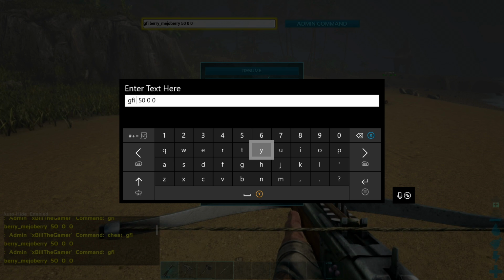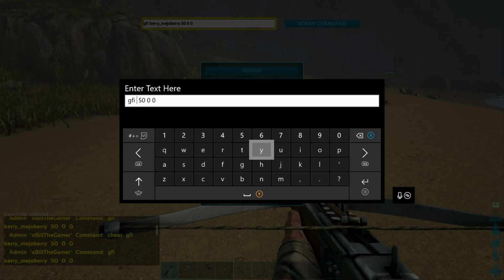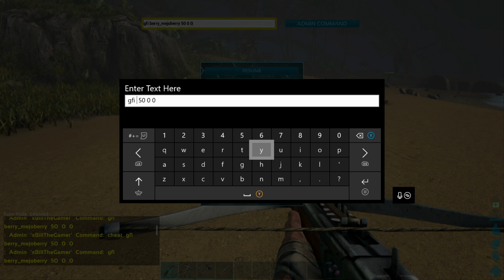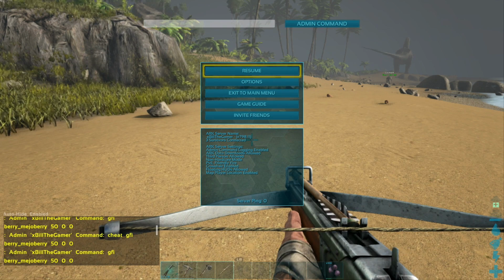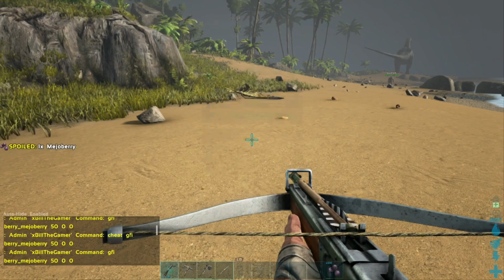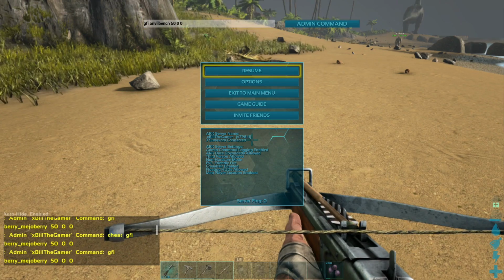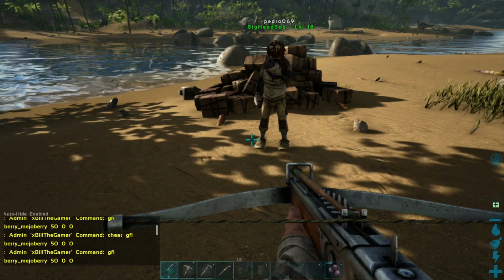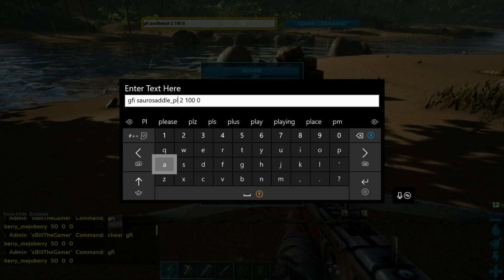How to Fix ARK Survival Evolved ADMIN COMMANDS NOT WORKING on Xbox One 2020!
Welcome back to ARK Survival Evolved. In this video we are taking a look at how to fix the admin commands not working on Xbox One. I was playing with the lads the other day and some codes were working yet others would disappear from the command box and wouldn't spawn things in and after numerous searches I couldn't find a fix until I did some messing around of my own and realised there is a bug with the quantity and quality codes. Let me know if this has ever happened to you in the comments, I hope you enjoy the video and I hope it helps you out :D